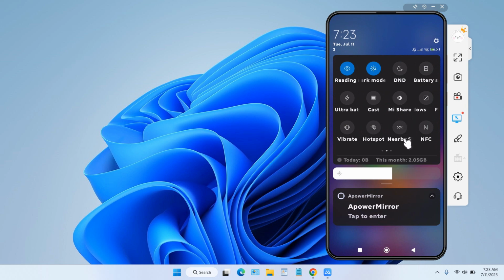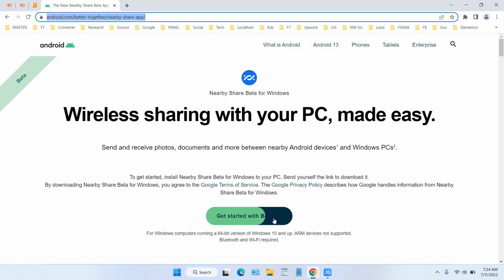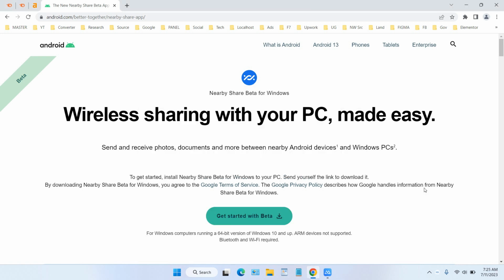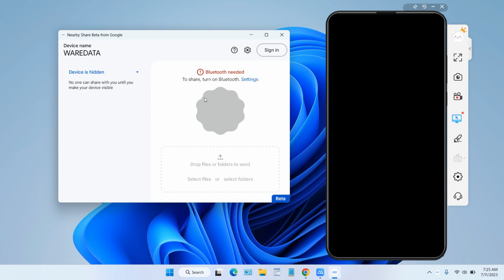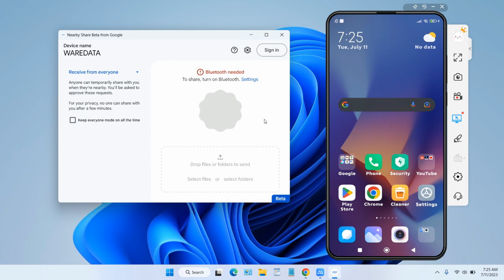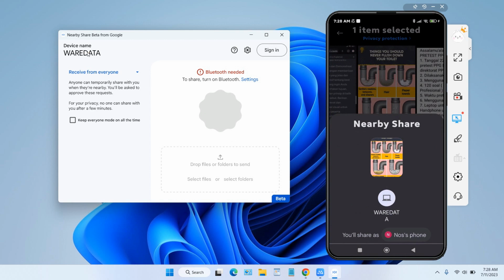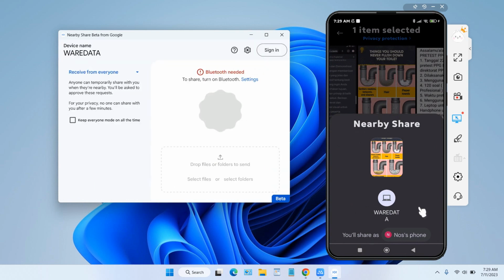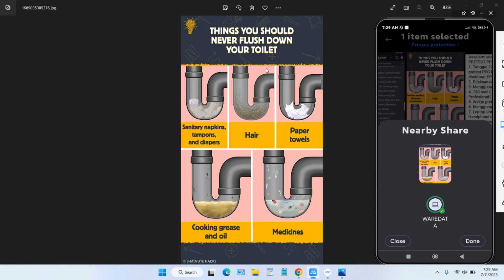How to Share Files Between Android and Windows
Tutorial How to Share Files Between Android and Windows. In the past, sending files between Android smartphones and Windows devices might only be done easily using data cables, but with the development of technology, now you can very easily send files between these two Windows and Android operating systems using Nearby Share which by default is installed on Android 6 and above. You just have to install the Windows version and after that you can share files very easily using Nearby Share by Android.